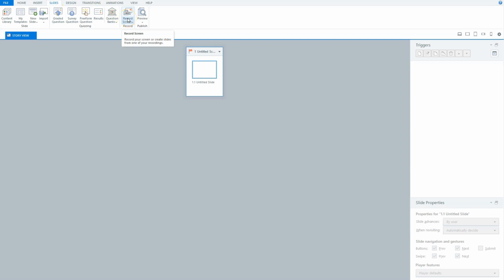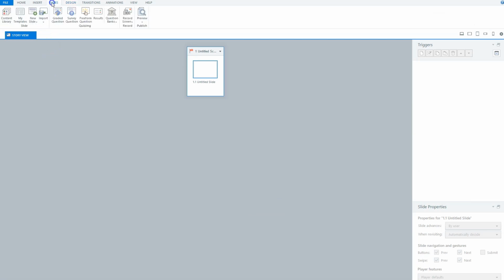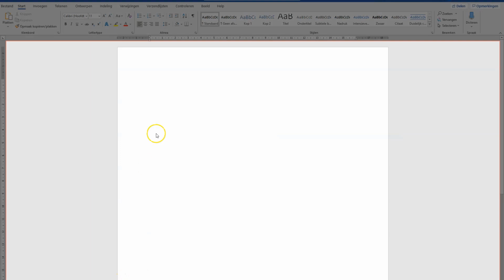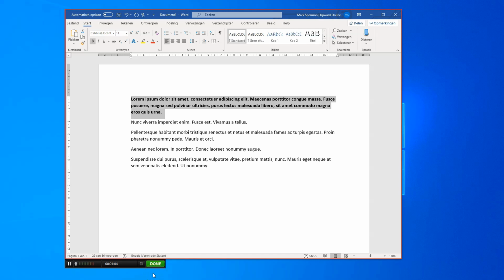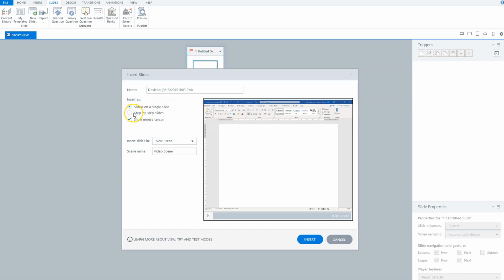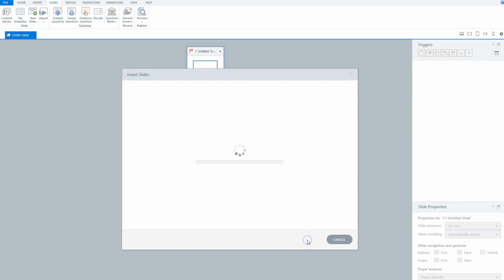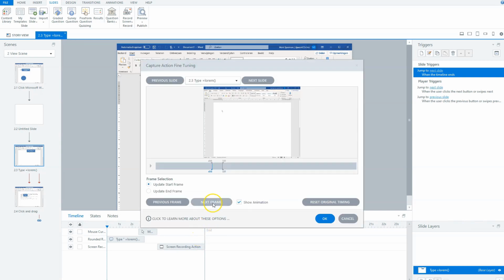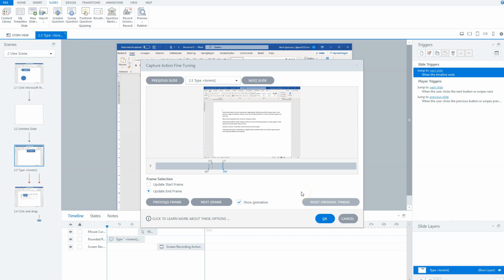How To Create Articulate Storyline Screen Recordings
I this video I’ll show you how to create your own screen recordings and software simulations of any application in Articulate Storyline. You will which setting and storyline screen recording mode is best for your situation.

In this video I’ll start with an empty storyline project. I'm gonna show you how to record your screen in Articulate Storyline 3 and Storyline 360.

There are several ways to start the screen recording tool in Articulate Storyline. In Storyview you can click on the record your screen button on your home tab or go to the slides tab an click record your screen overthere.

But before you can capture your screen you have to think about the size of your recording and the slide size of your project. You can find the slidesize of your project on the design tab under the option Story size.

It’s better to have a slide size that is larger than your recording size. Because you know your recording will fit your screen. If your recording size is larger than your slide size you have to reduce the width and the height of your screen recording and that has the disadvantage that your recording is at a lower quality.

Which slide size and recording size is best in your situation depends on the application that you're gonna record. In this video I'm gonna record Microsoft word. Therefore is choose a slide size of 1280 pixels in width by 960 pixels in height. I recommend playing around a bit to find the best slide and recording size for your situation before you record your screen capture.